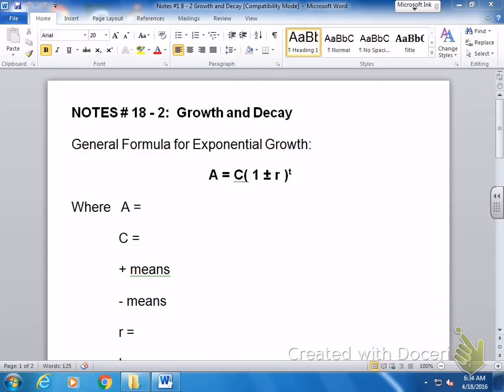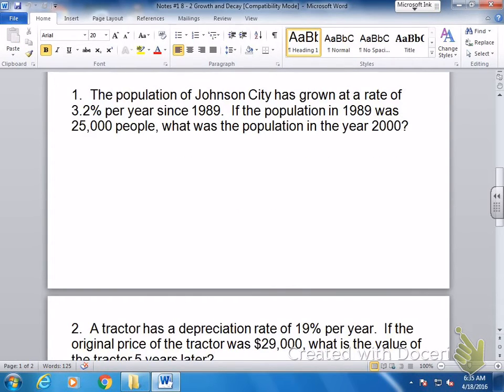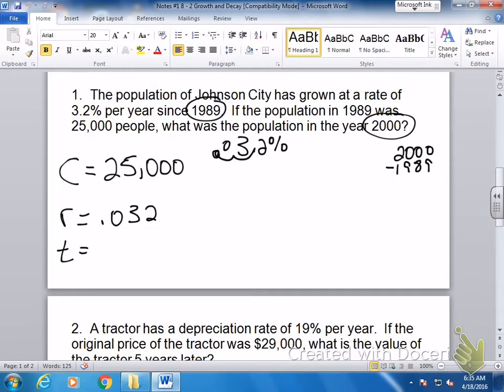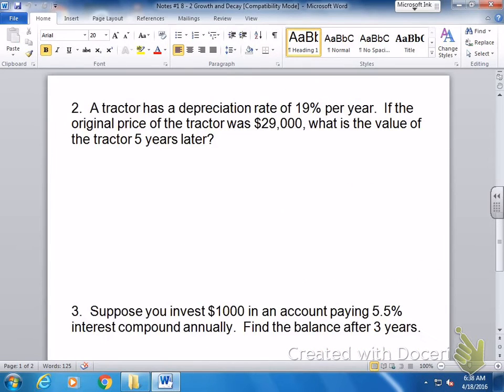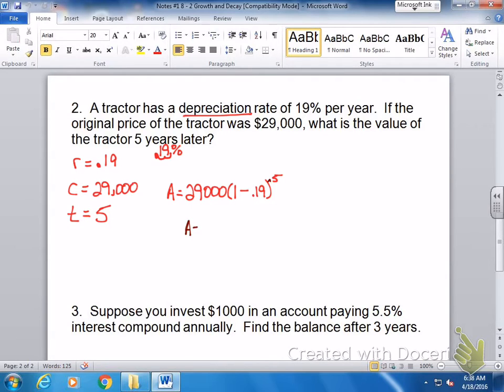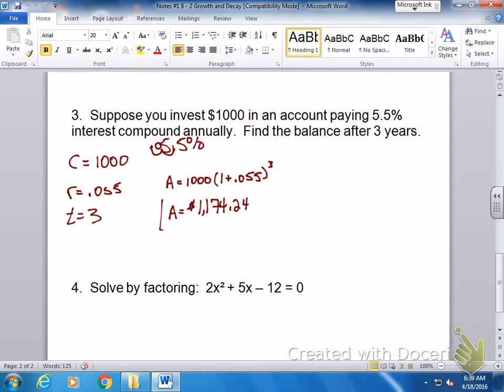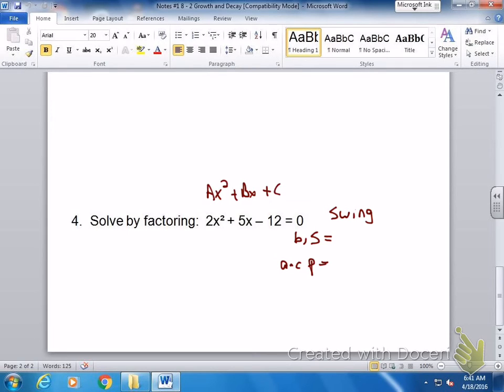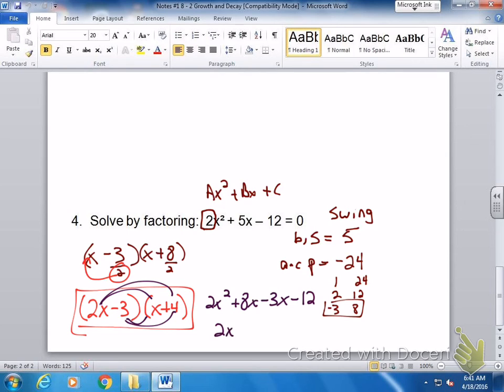Notes 18 2